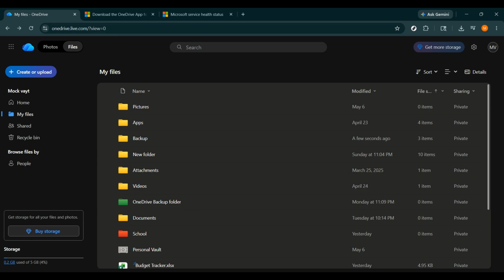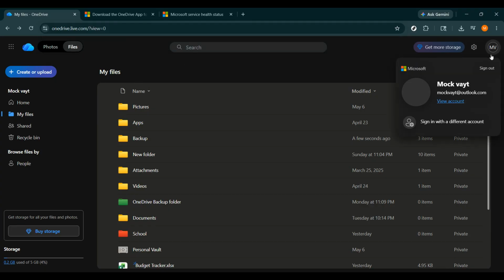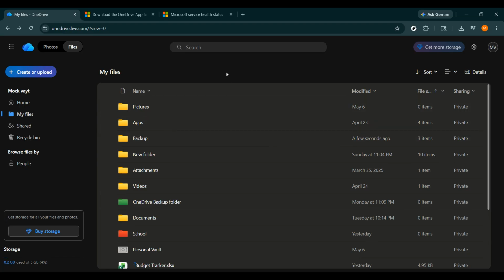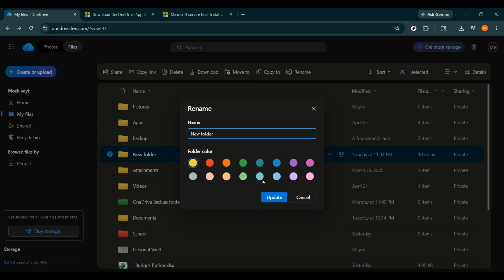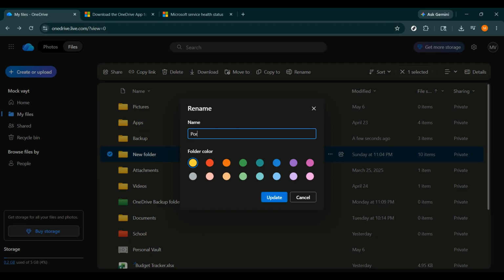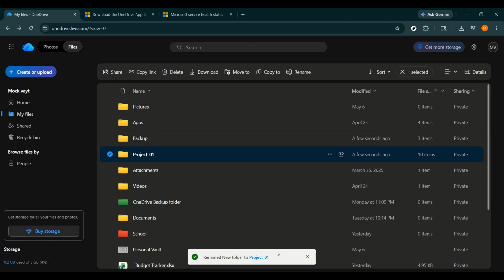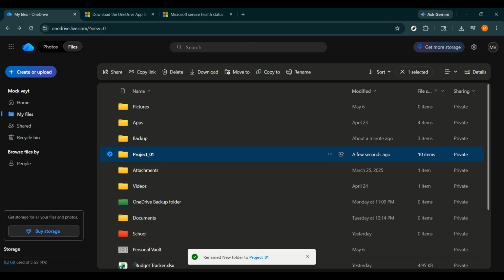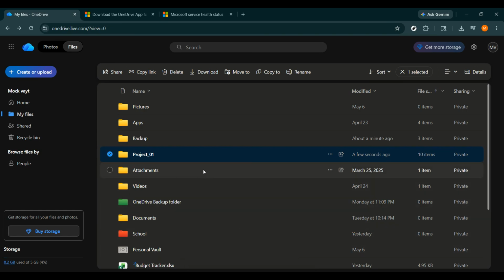How To Change OneDrive Folder Name (Easy Step-By-Step Guide)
Learn how to change a OneDrive folder name quickly and safely in this simple step-by-step tutorial. Follow along to rename folders in Microsoft OneDrive and keep everything synced automatically across your devices.

🕚Timestamps:
0:00 Intro
0:19 Open Microsoft OneDrive
0:31 Sign In And Go To My Files
0:43 Right-Click The Folder
0:54 Click Rename And Enter The New Name
1:13 Sync The Updated Folder Name
1:28 Outro

✍️What You'll Learn In This Video:
• How To Rename A Folder In Microsoft OneDrive
• How To Find The My Files Section In OneDrive
• How To Use The Right-Click Menu To Rename Folders
• How To Make Sure OneDrive Syncs Folder Name Changes
• How To Keep OneDrive Folders Organized And Easy To Find

💡Pro Tips For Renaming OneDrive Folders:
• Use clear folder names that describe the contents.
• Keep names short and easy to scan at a glance.
• Avoid special characters that may cause confusion.
• If the folder is shared, choose a name your team will recognize.
• Double-check the name before pressing Enter to avoid extra edits.